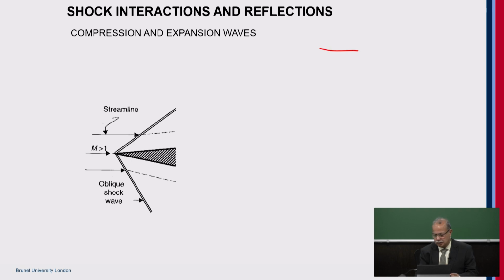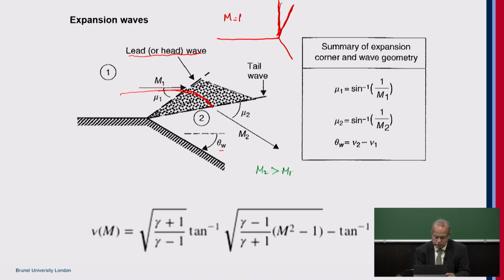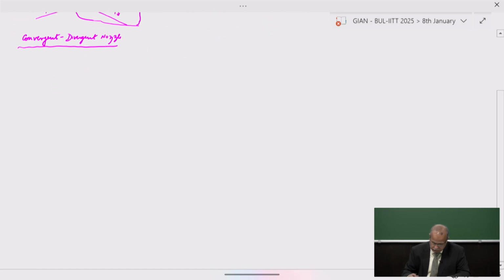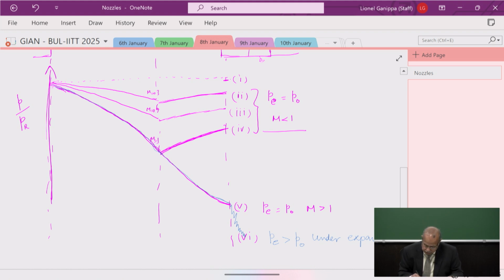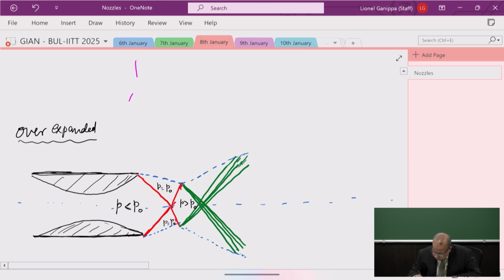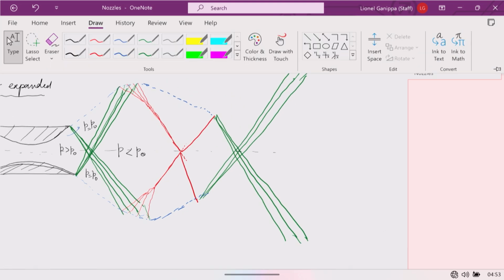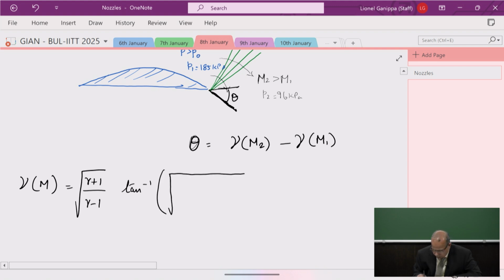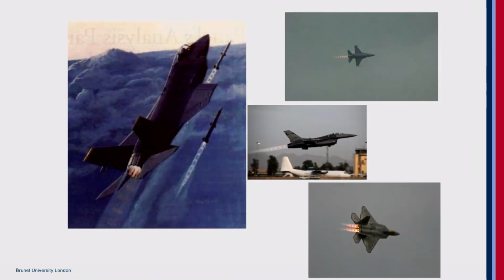Mechanical Engineering - T 01 Flow structures in supersonic nozzles